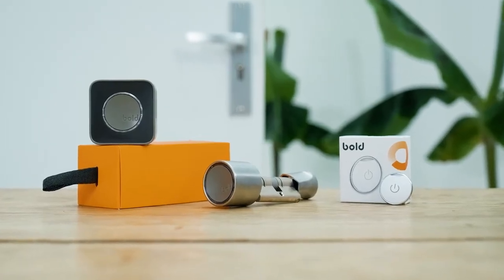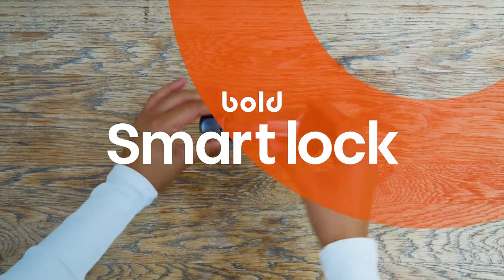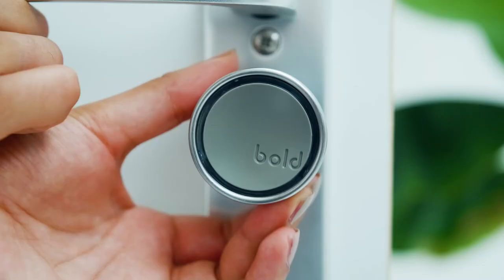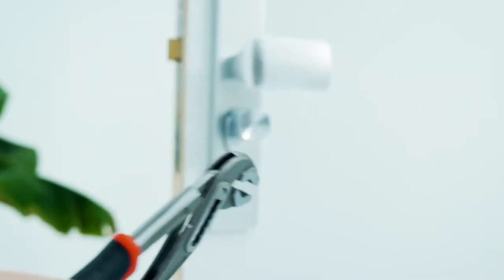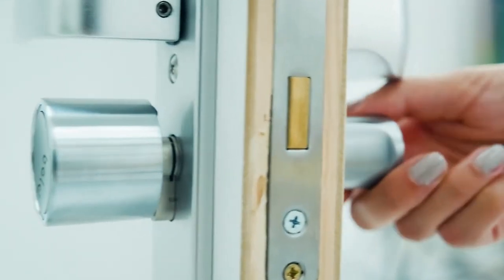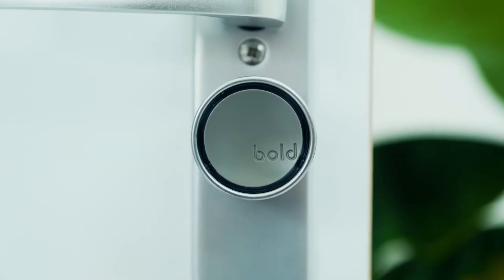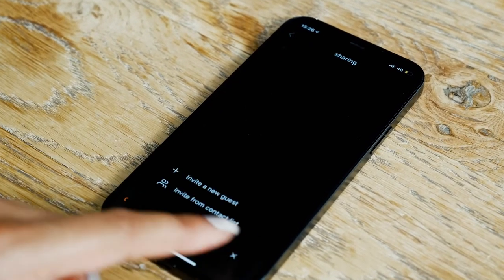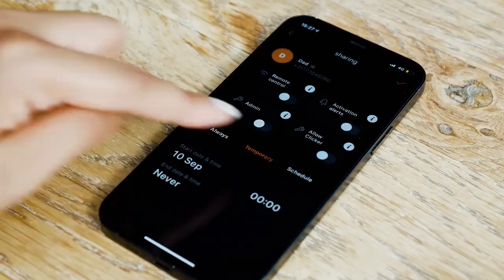BOLD Smart Cylinder Lock and Connect Hub